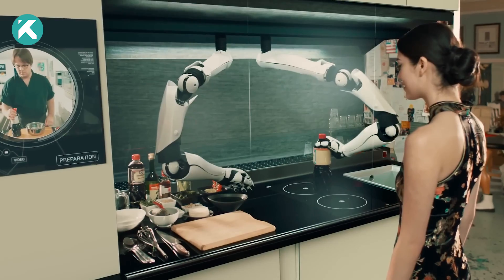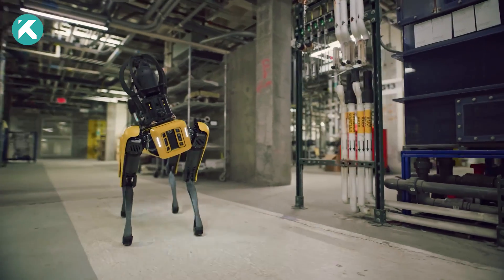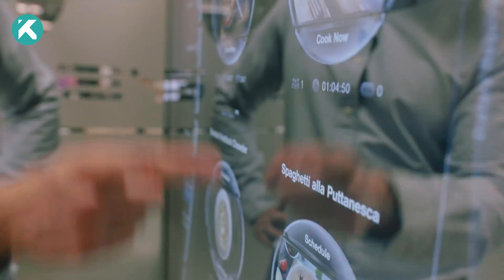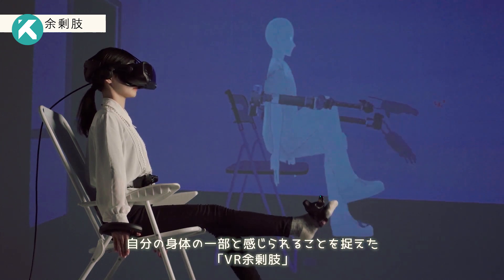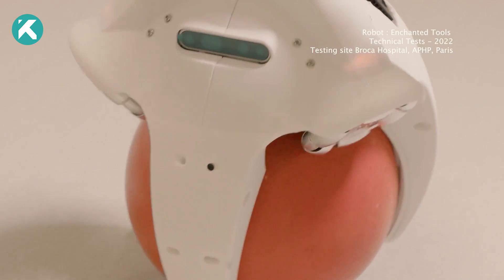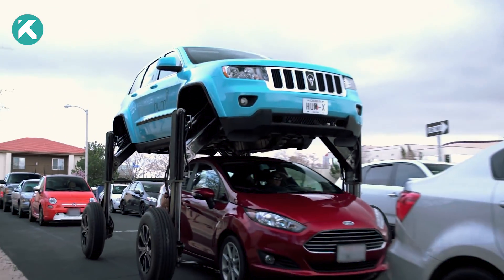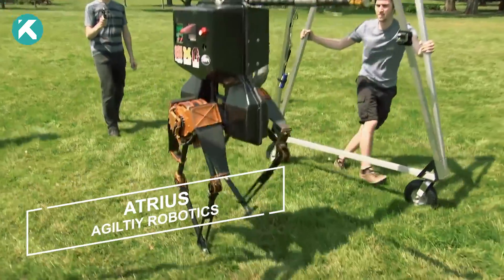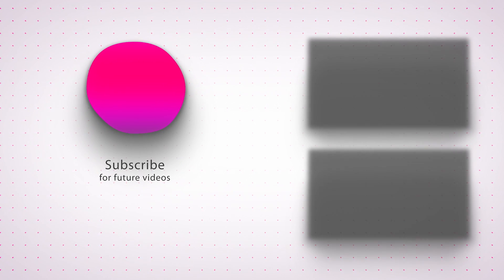World's Most Advanced Robots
With the rapid advancement of technology, the potential for robots to seamlessly integrate into our daily lives is boundless. Have you had the opportunity to witness or interact with any of these remarkable robots in person? Share your experiences with us in the comments section below.

00:00 Intro
00:20 Spot - Boston Dynamics
01:26 Moley Kitchen
02:38 Jizai Arms
03:39 Miroki - Enchanted Tools
05:23 JEEP - Humrider
06:02 MIT Cheetah
06:37 Atrius - Agility Robotics

We produce videos with the intent of providing educational content. Fair use disclaimer: "Copyright Disclaimer Under Section 107 of the Copyright Act 1976, allowance is made for 'fair use' for purposes such as criticism, comment, news reporting, teaching, scholarship, and research.